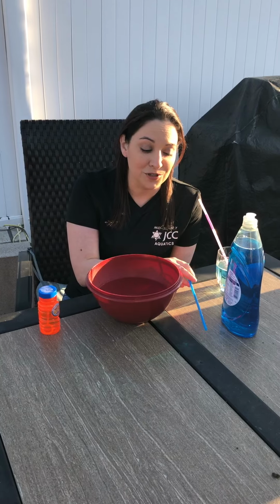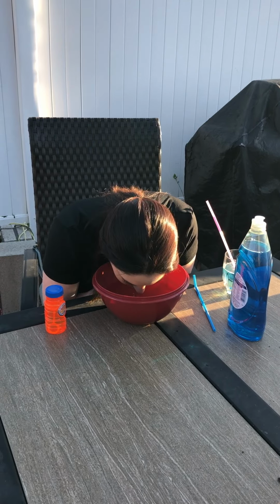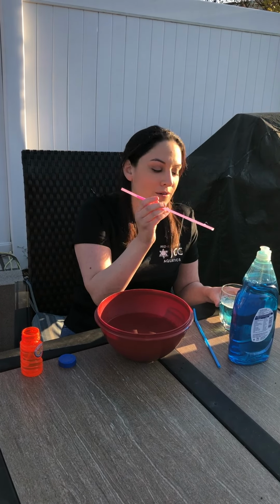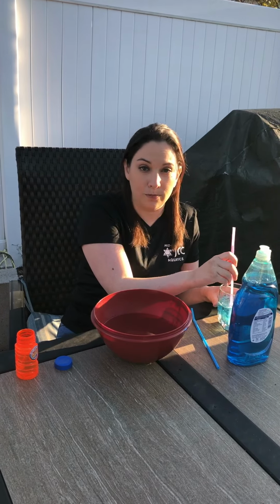Learn to Swim